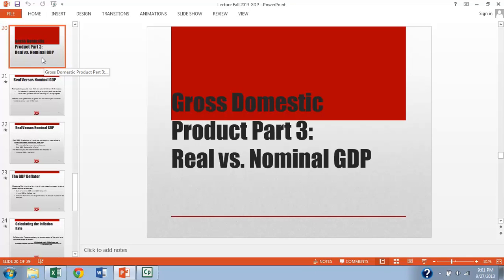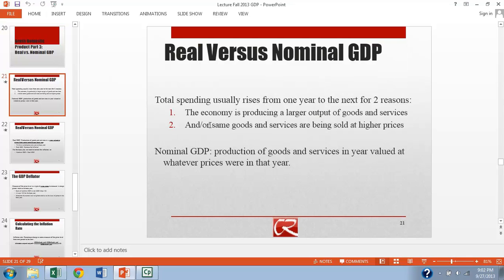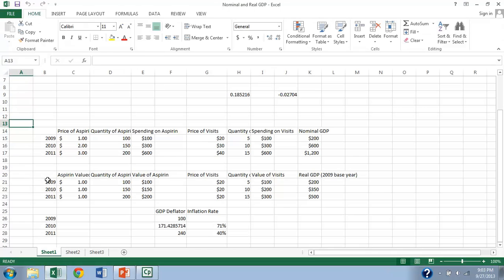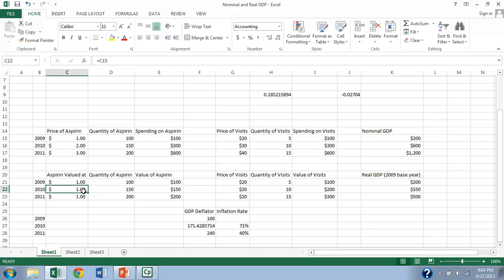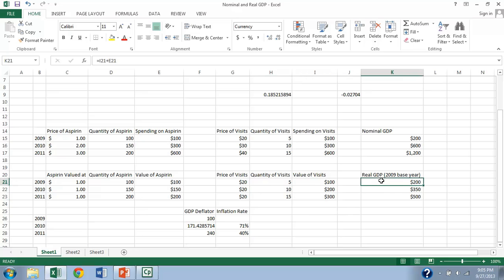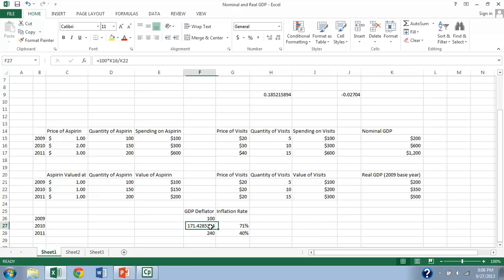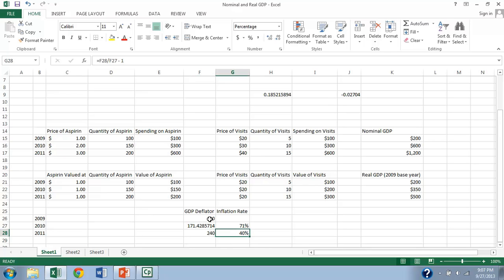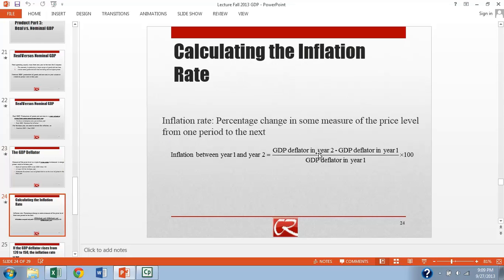GDP Part 3 Real vs Nominal GDP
The difference between real GDP and nominal GDP.  How to calculate real GDP.  How to calculate the GDP deflator and inflation rate.